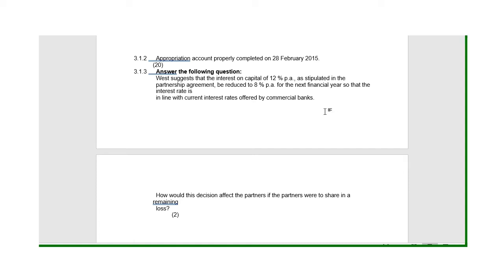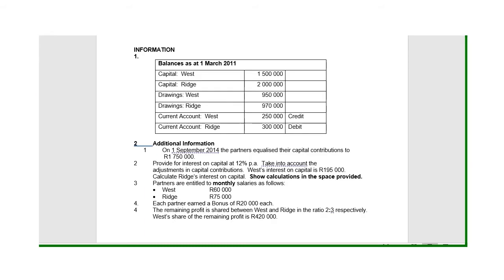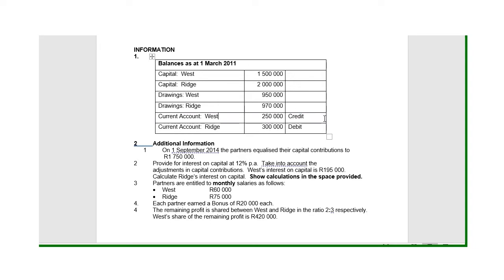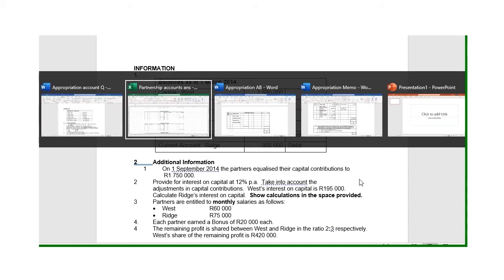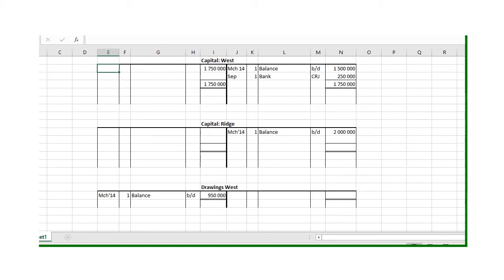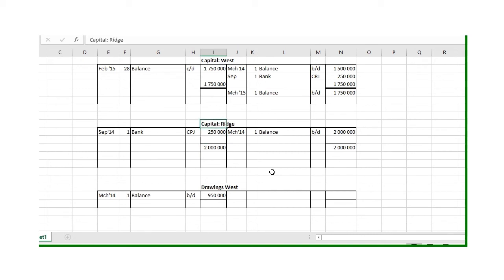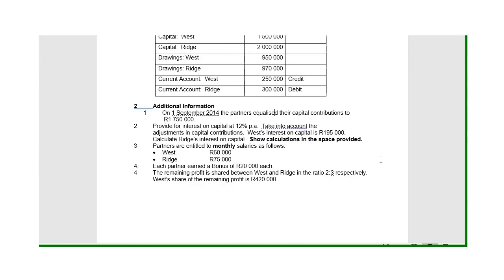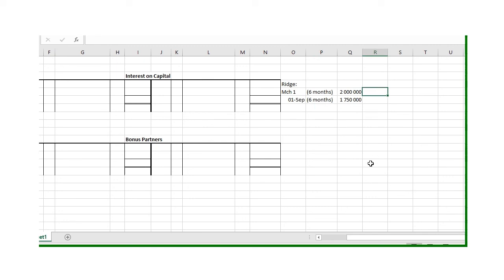GR 11 Partnership acc part 1